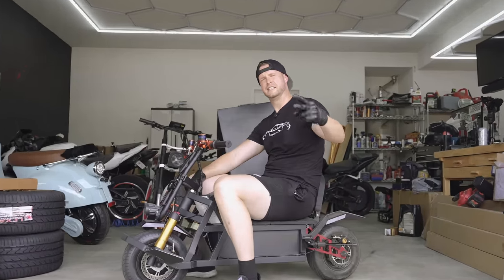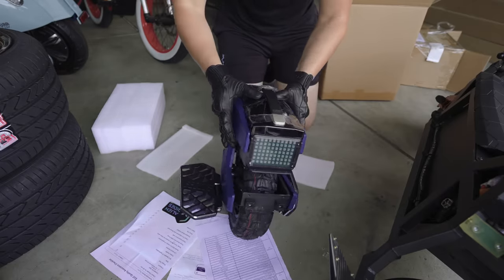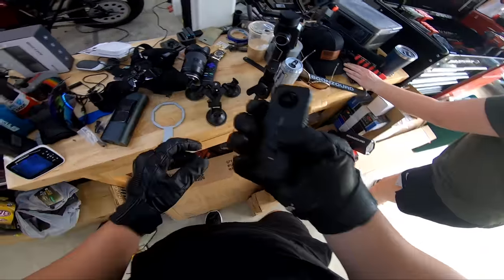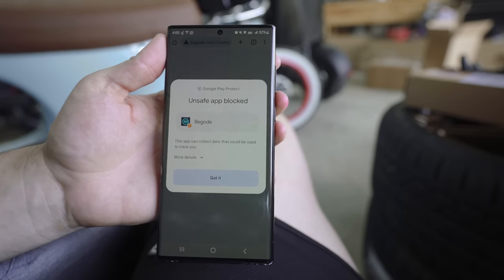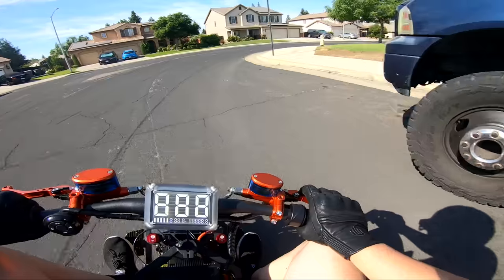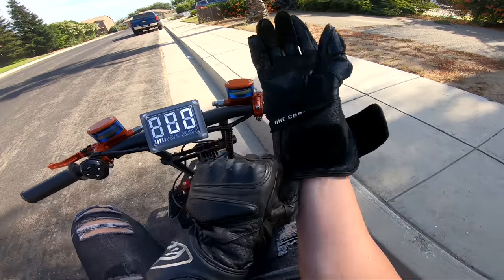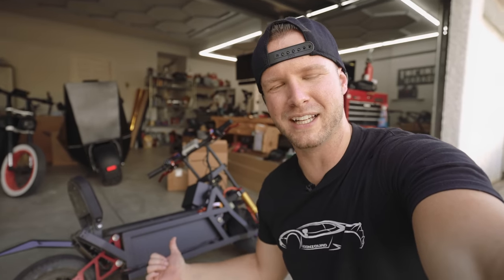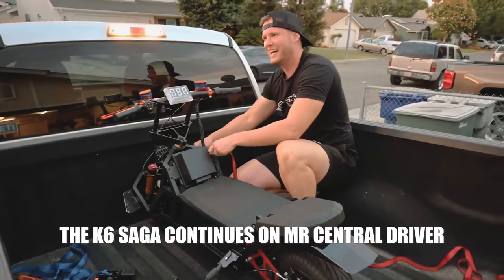INSANELY fast. Beats my Tesla to 60mph all day when it's not burning out (VIDEO 2)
Extreme Bull K6 – Check out it's specs if you care

Today we drag race the Extreme Bull K6 against the tesla and S550, and we try to unlock it to get 75mph! There's a limiter keeping it at 60mph This thing is incredibly fun to ride and absolutely scary at the same time. I highly recommend it as a pure adrenaline purchase